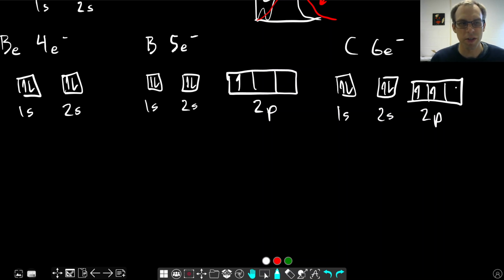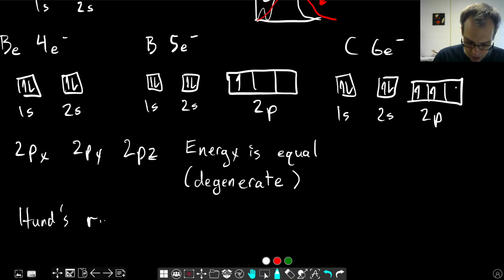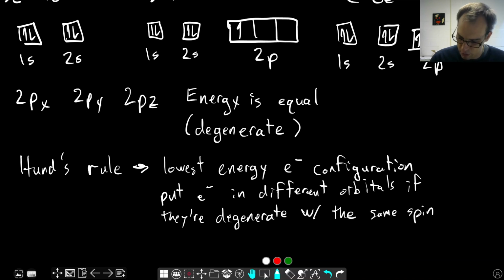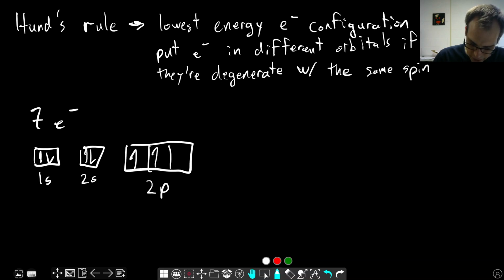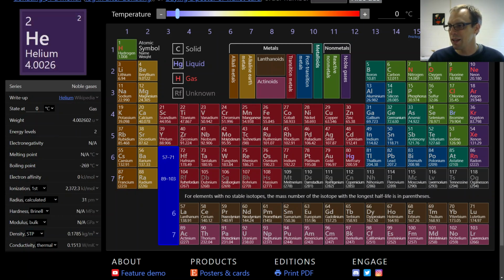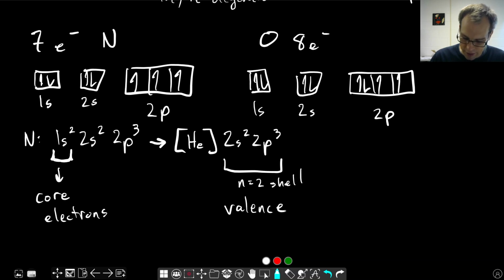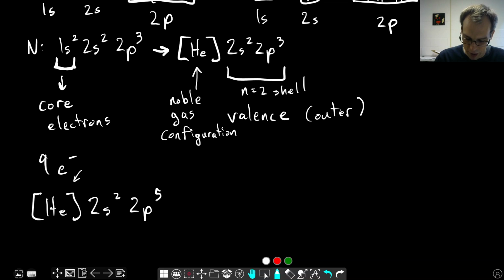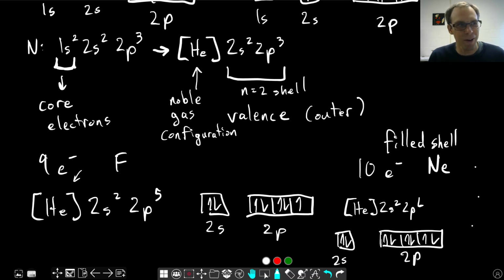Chapter 7: Hund's Rule and Filled Shells | CHM 103 | 089